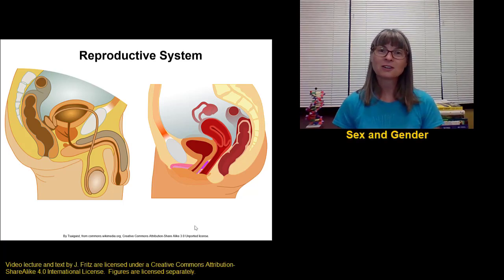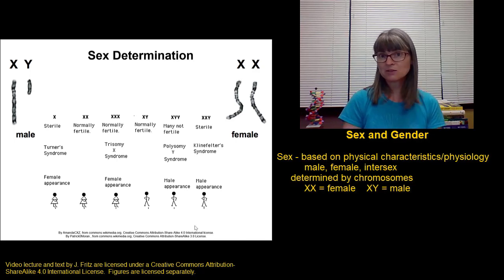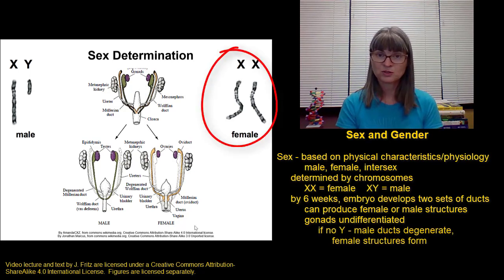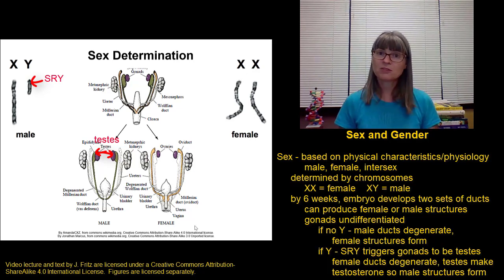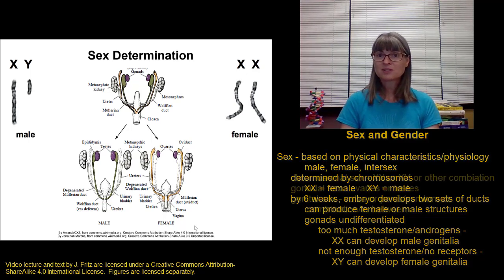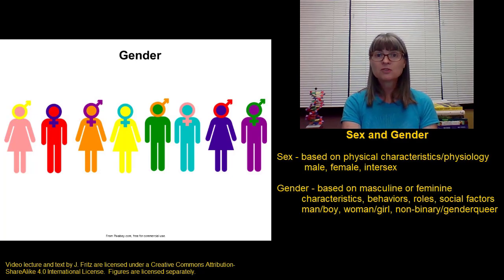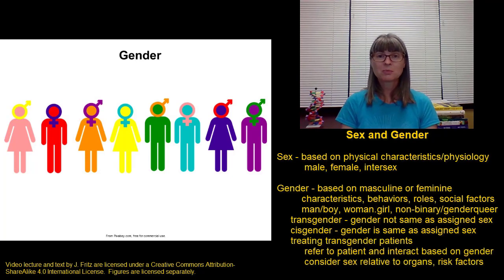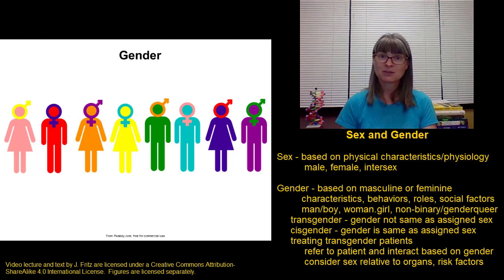Sex and Gender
Brief description of sex, sex determination, and gender for BIO 272 with Dr. Fritz at St. Clair County Community College.